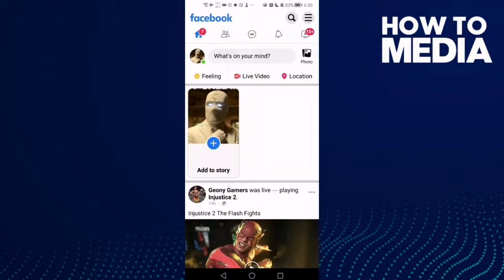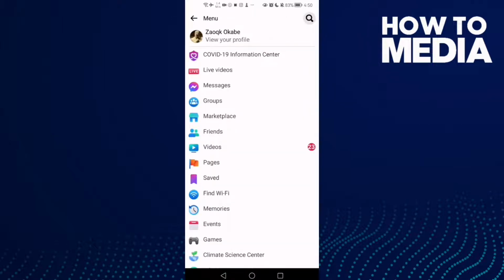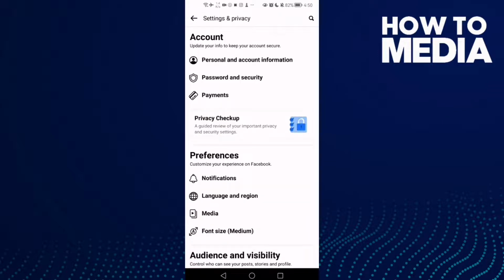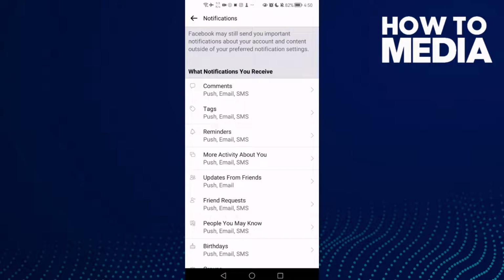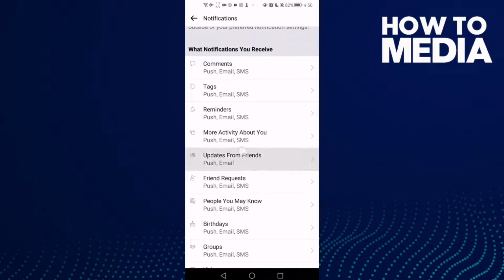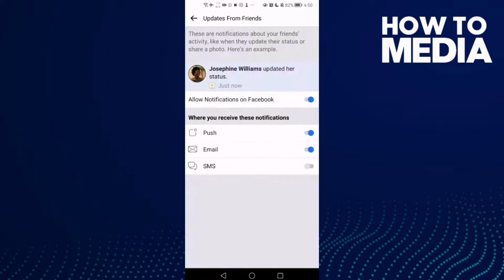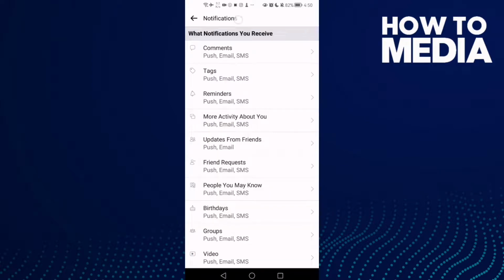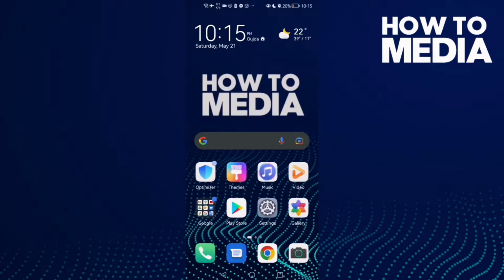How to Turn On Updates From Friends SMS Notifications on Facebook Lite App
in this video we discuss :